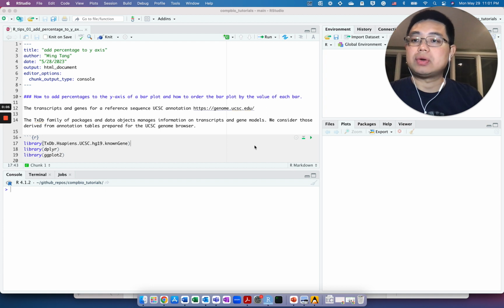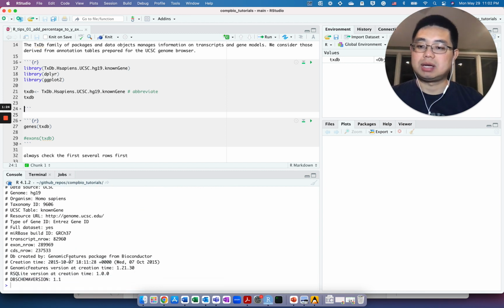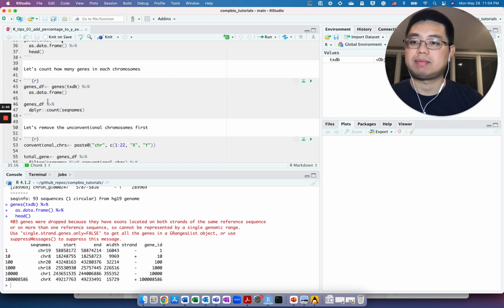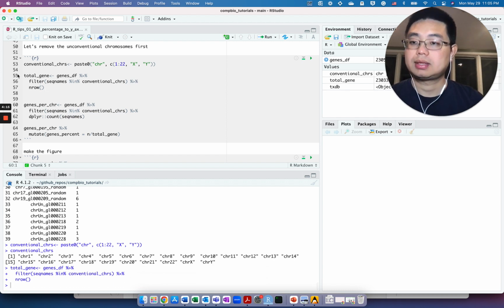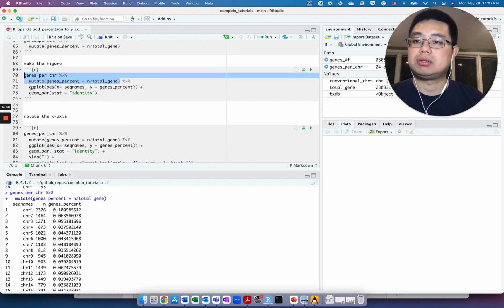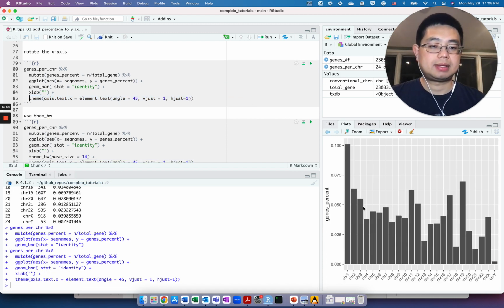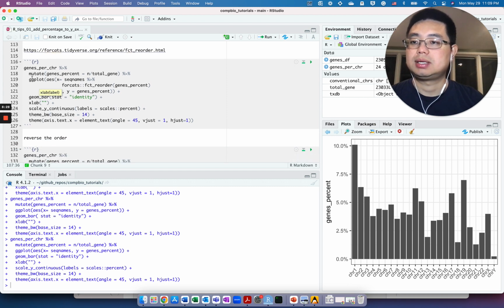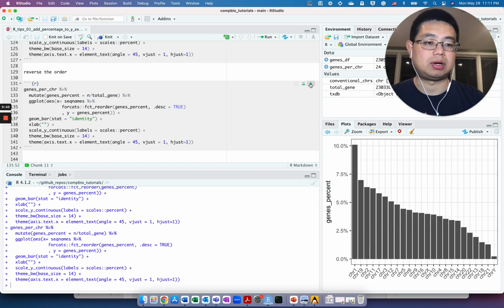How to change y axis to percentage and reorder the bar in ggplot2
We will explore how many genes are in each chromosome and plot the percentage of genes in each chromosome as a bar plot. I will also show you how to re-order the bars by using the forcats::fct_reorder function.